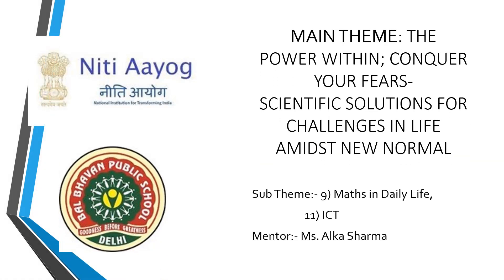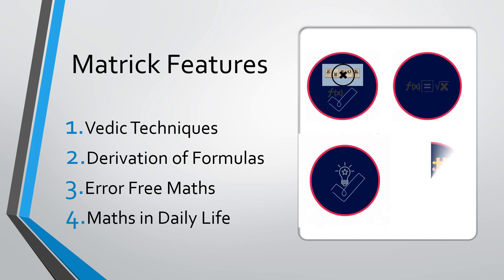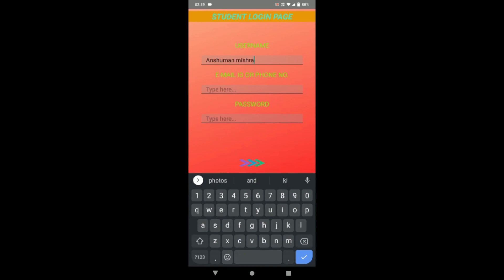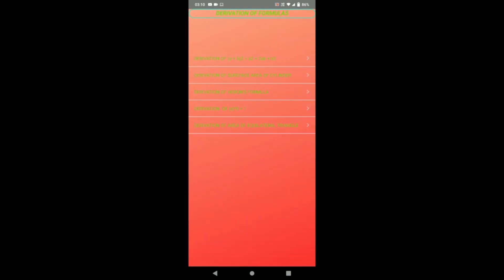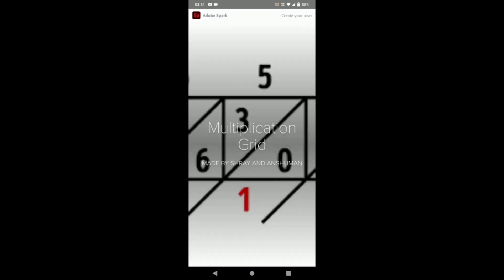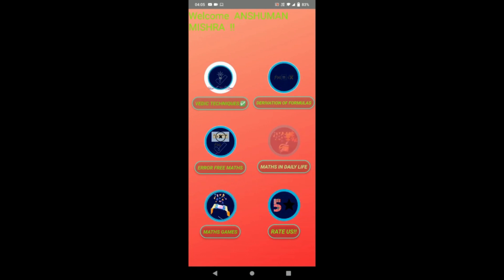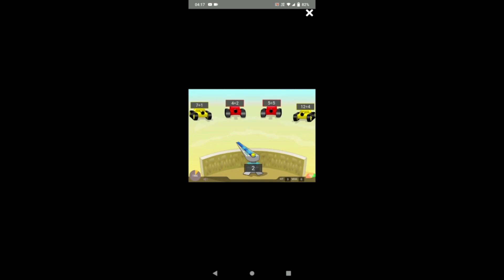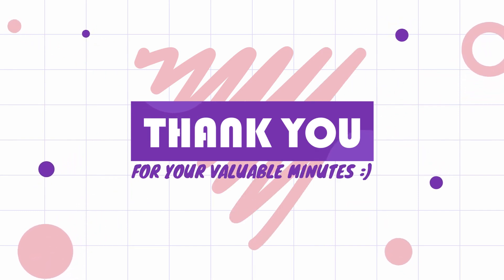MATRICKS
MATRICKS IS AN ANDROID APP MADE FOR MAKING FAST, INTERESTING AND RELATE IT TO REAL LIFE.